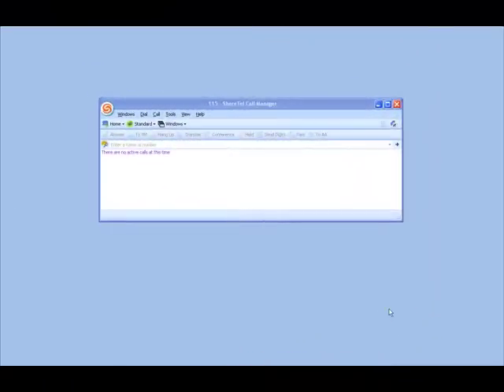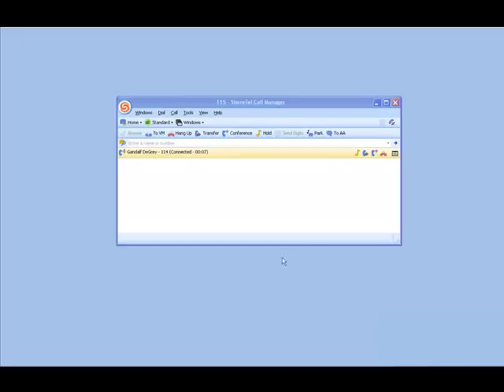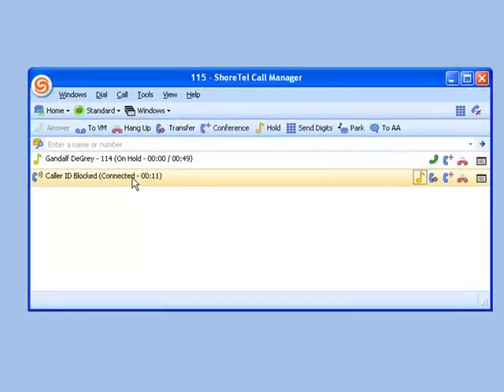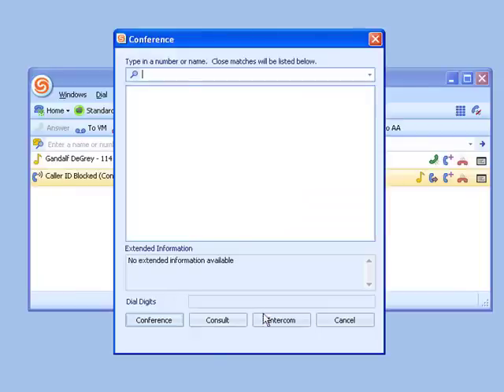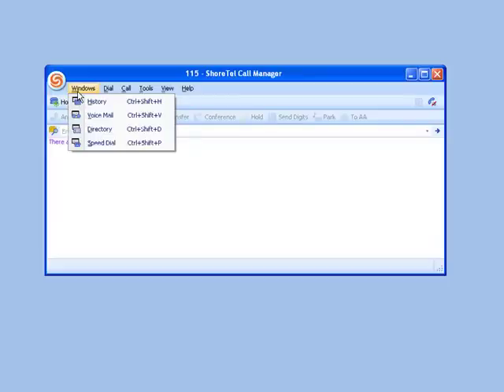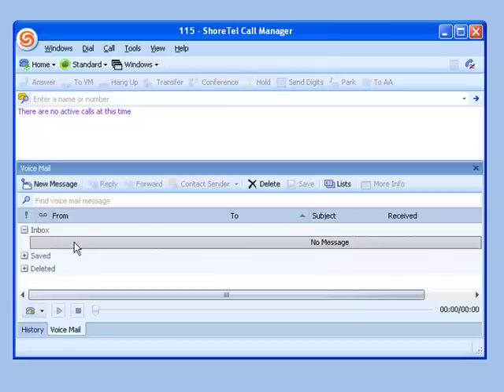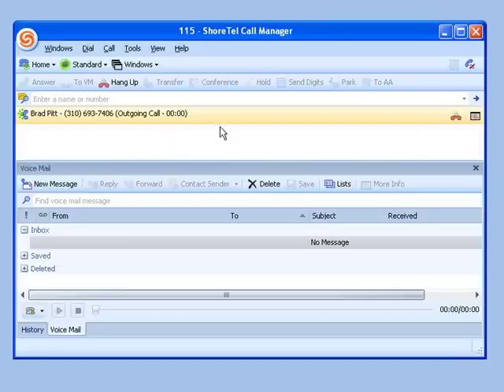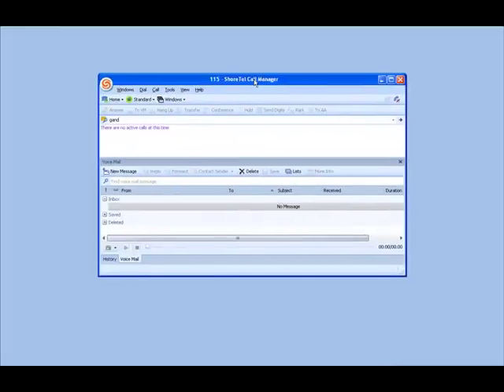Call Manager Basics 1 of 3 Parts - Quick Overview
Nothing geek here, just a quick overview of the ShoreTel Personal Call Manager in Three parts.  This is an overview of basic operation using Call Manager Version 10.1 for demonstration.